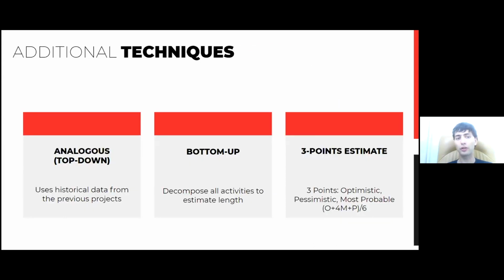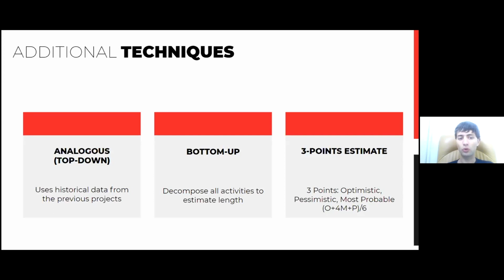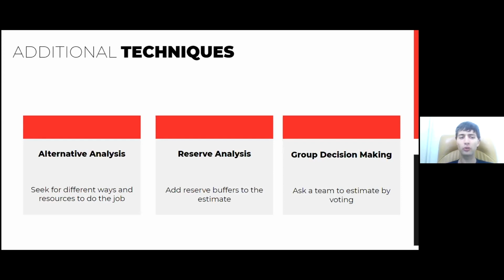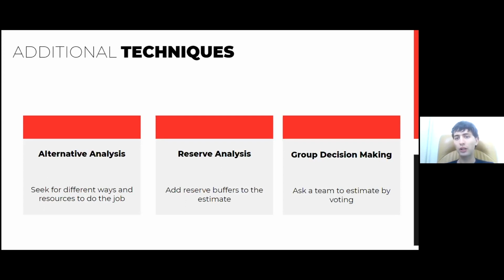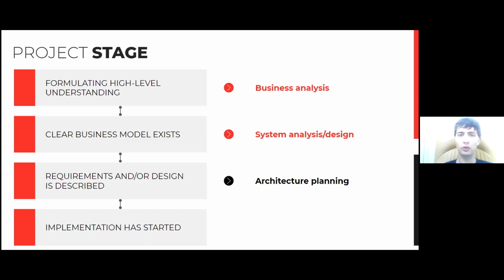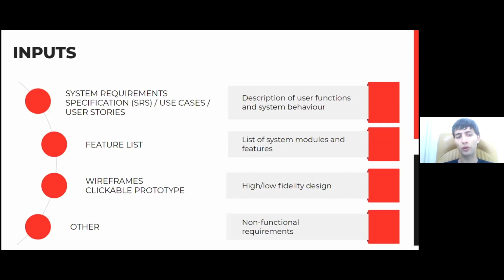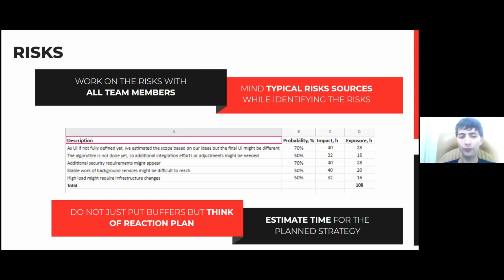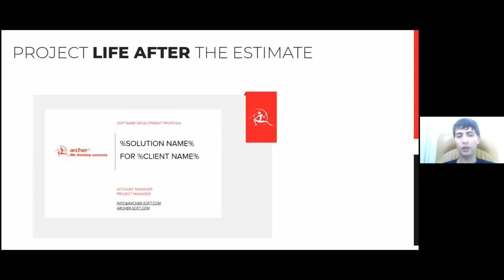How it's done: Estimating Software Development Projects | Episode 1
Archer's Project Managers talk about the challenges of custom software development and uncover the secrets of successful project delivery.

Vladimir Tutov, Head of R&D in Archer, PMP covers one of the trickiest spheres of bespoke solutions development - the estimation of the budget and timeline.